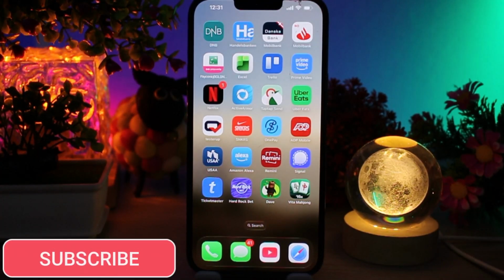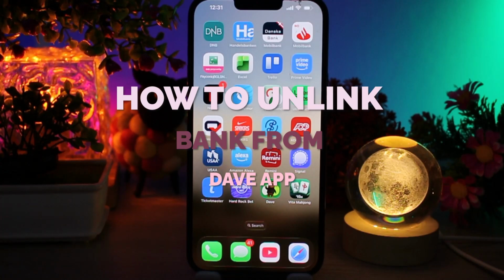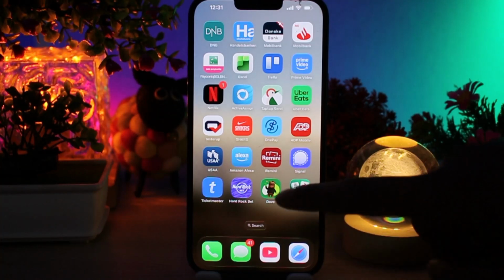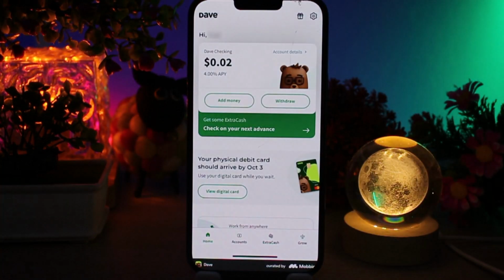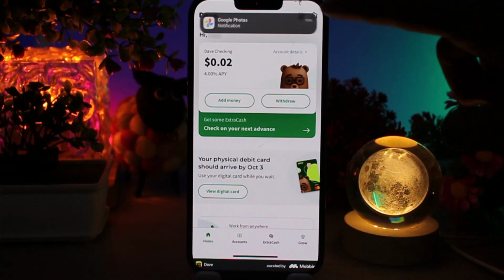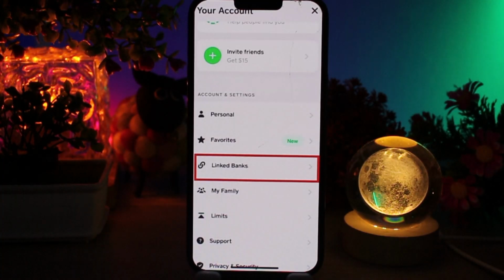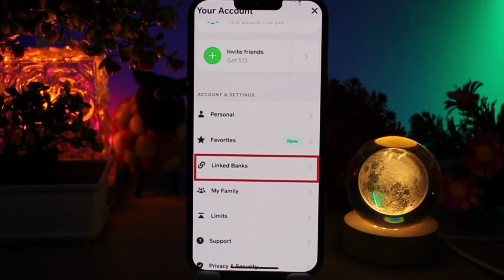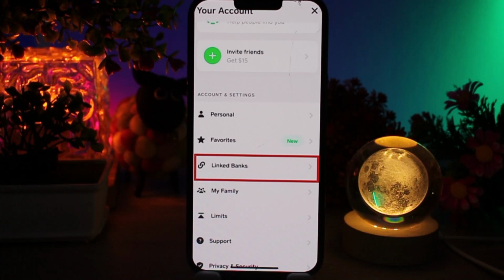Dave App: How to Unlink Your Bank Account / Disconnect Bank Account from Dave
Want to know  How to Unlink a Bank Account from Dave App (Step-by-Step Guide)        but don’t know how? 🤔
This quick video will show you how to    Unlink Bank Account from Dave App Easily     step by step.

In this video, you’ll learn:

How to Dave App: How to Disconnect a Linked Bank Account

How to Dave App Bank Account Removal Guide

How to Unlink Bank from Dave App (Quick & Easy Steps)

By following these few simple steps, you can successfully   How to Stop Dave App by Unlinking Your Bank Account         without any confusion.

Timestamps:
00:00 – How to start [TOPIC]
00:00 – How to [STEP 1]
00:00 – How to [STEP 2]
00:00 – How to finish [TASK]